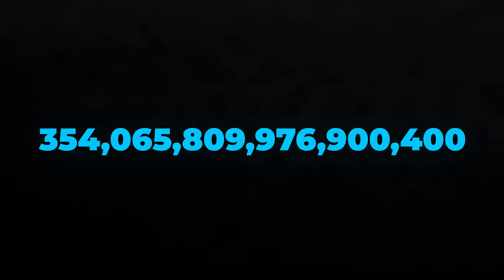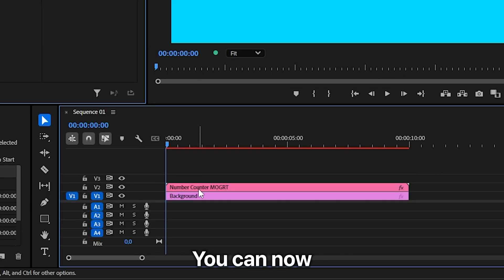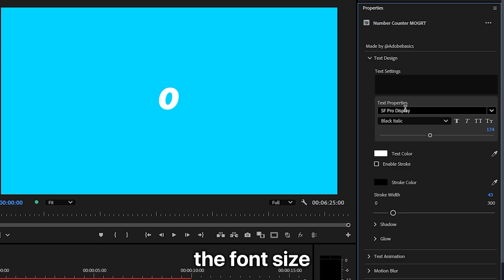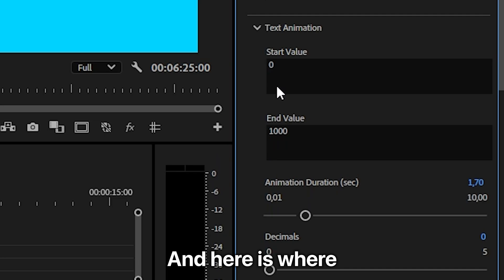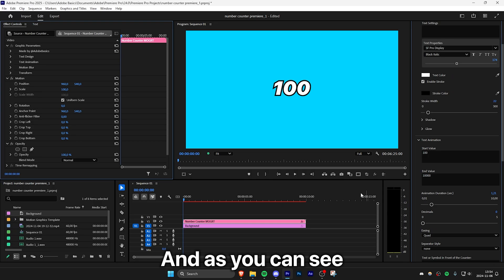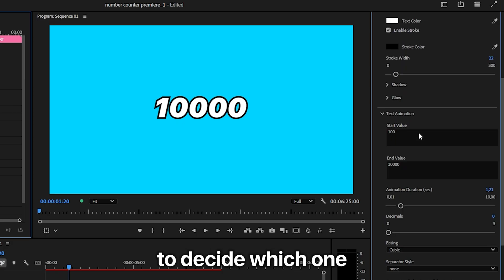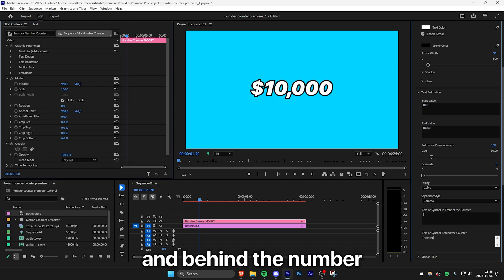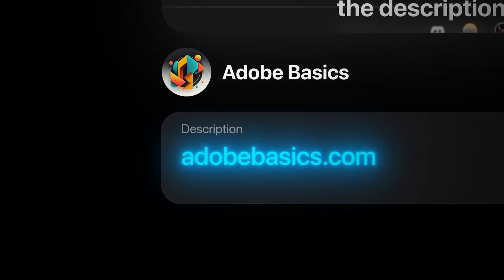How To Make a Number Counting Animation in Premiere Pro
how to create a number counter effect in adobe premiere pro 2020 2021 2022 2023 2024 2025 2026

Chapters:
00:00 - Number Counting Animation Tutorial
00:23 - Text Options
00:36 - Text Animation
00:49 - Animated Numbers
00:56 - Advanced Animation Options
01:10 - Text in front & Behind the animated numbers
01:19 - Motion Blur